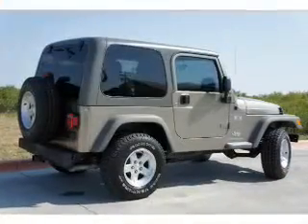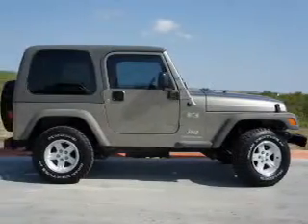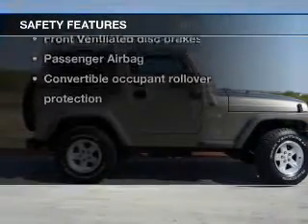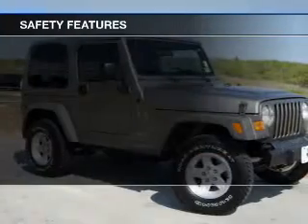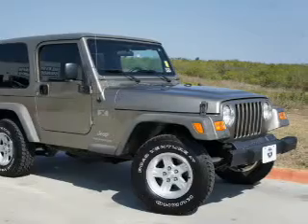2006 Jeep Wrangler - Elgin TX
Year: 2006
Make: Jeep
Model: Wrangler
Trim: X
Engine: 4.0 liter inline 6 cylinder 12 valve
Transmission: 6-Speed Manual
Color: Light Khaki Clearcoat Metallic
Mileage: 26881
Address: